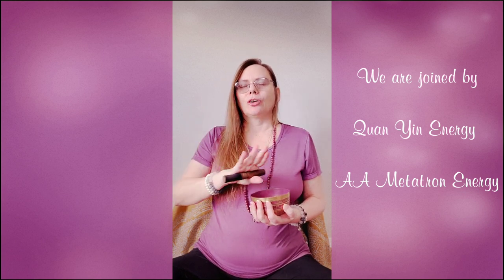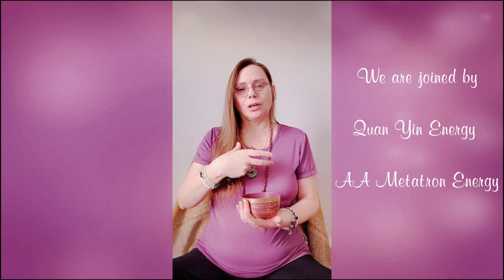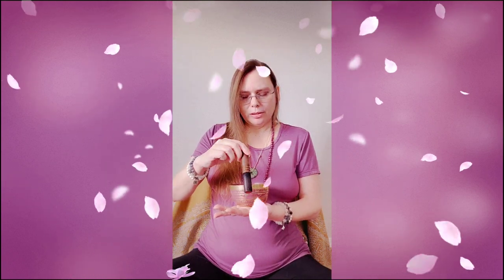✨️Light-language✨️Energy Healing Session ✨️ Kuan Yin ☯️ Arch Angel Metatron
Hello Family and welcome to this Energy Healing Session. We are greated by the Light Energy of Arch Angel Metatron before we even begin with the bowl, in the essence of the golden orange light of the aura. At about 9 minutes we are Greeted with the Energy of the Goddess Quan Yin and a Golden Solar Dragon.  We have an number of Aura essences that assist in this healing session.
This is a DNA reprogramming process of reactivation of the Dormant DNA and it presents as all Gold. This is possibly representing the energy of the Last Golden Age, possibly relating to Atlantis, merging with the New Golden Age as our planet shifts into it's essence of 5D energy.
The throat chakra is imbued with a golden radiance and the heart chakra and Hight Heart chakra are both harmonized and balanced with this process. The Crown chakra is filled with a Divine White Light that moves down through the body into the planet. At this point we begin the earth healing process of sending light up through the high energy centers across the planet. We are given a zoomed out view of above the planet. We can see it radiating with points of white light and hear that we are connected with every individual who is in prayer for the planet at this time. This is an extraordinary opportunity to give back to Gaia for all she provides for us.
This video can be watched as often as you feel called to join in this planetary healing process.

Much Love to each of you and Many Blessings,
Cami

🌟Light Language Energy Healing Session🌟
💖January 14th, 2023 💖
Comments Welcome on Discord

🌟This is not intended to replace professional medical advice or treatment. Energy Healing is to be used in conjunction with other treatments as a means of reclaiming and utilizing your personal healing power.